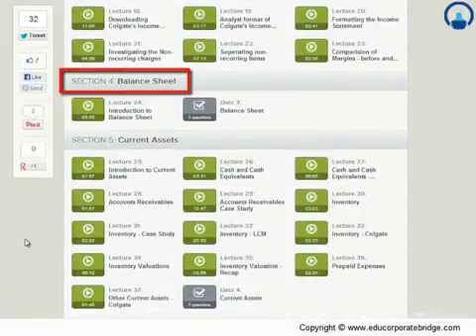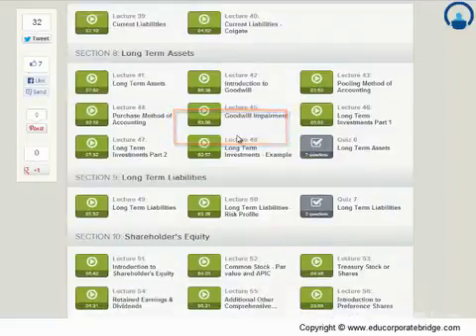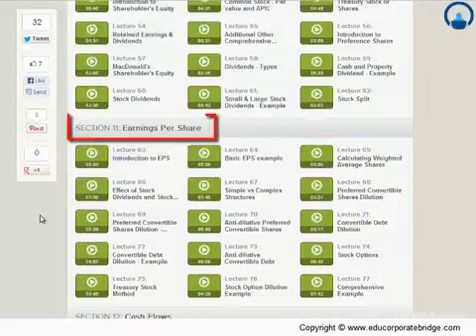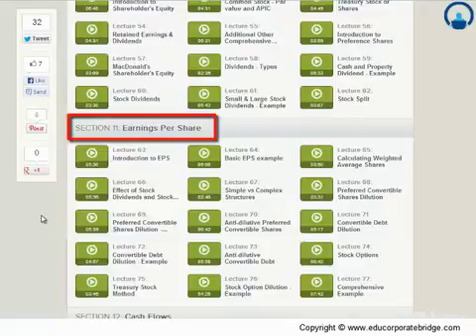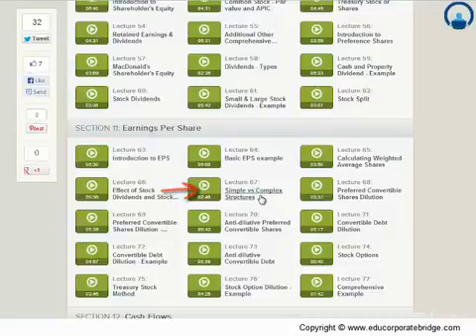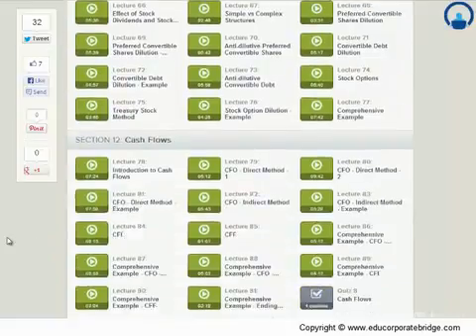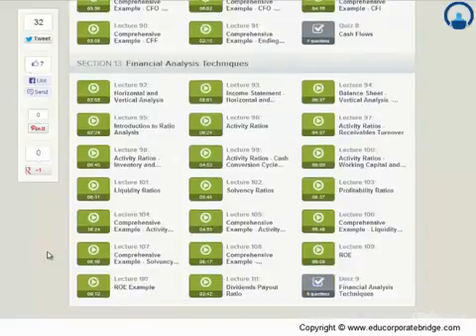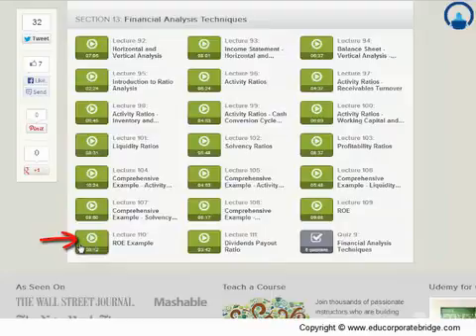122 CFA Conclusion